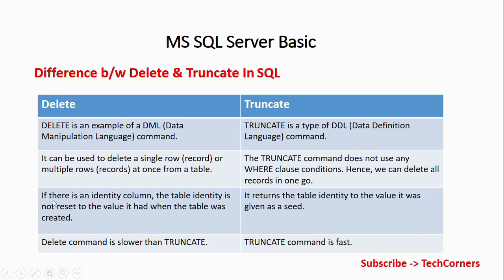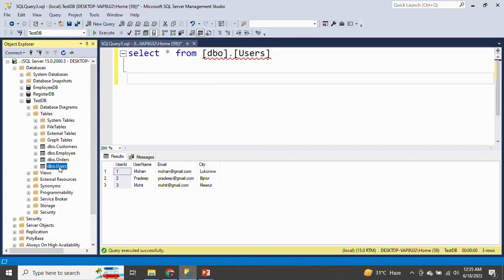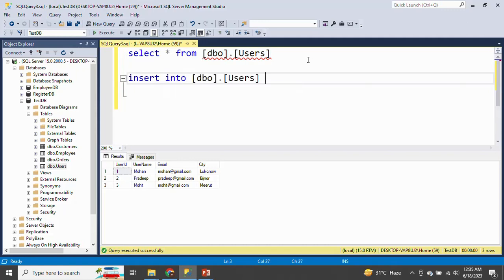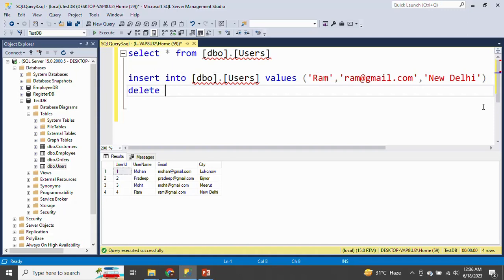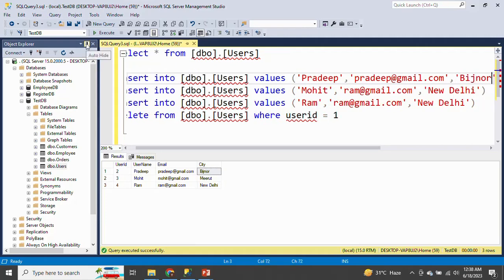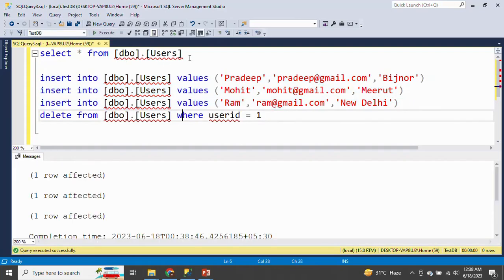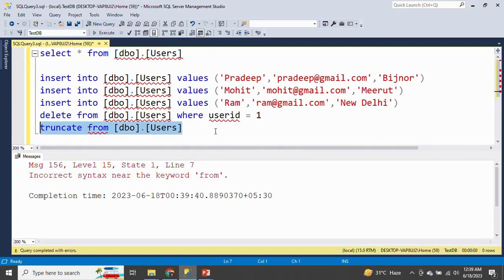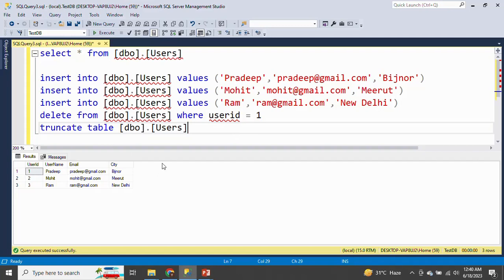Part35 Difference between DELETE and TRUNCATE in SQL Server | SQL Tutorials | Beginners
MS SQL Server tutorials for beginners,  who are new to SQL Server and want to learn basics.  These tutorials will also help to start basic knowledge of querying data for Data Science as well.